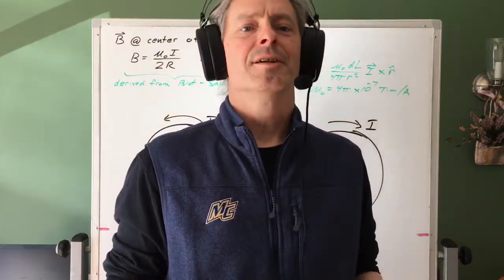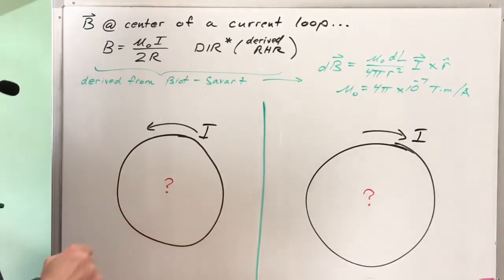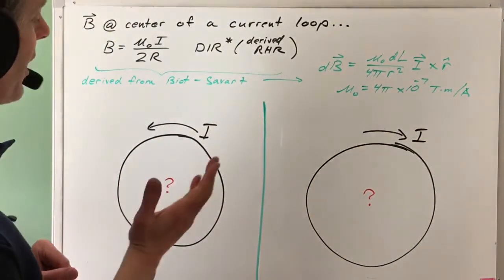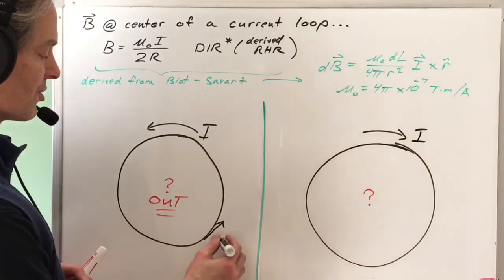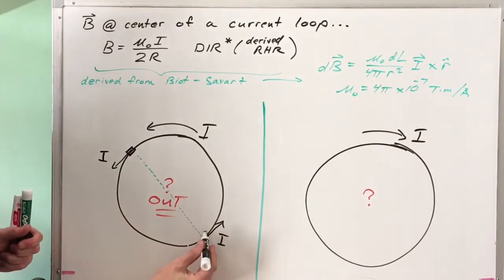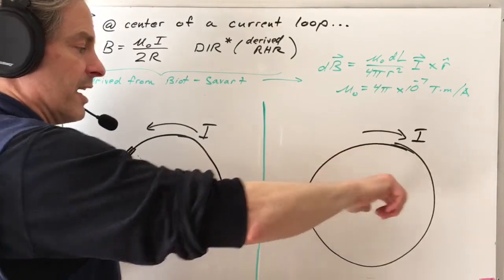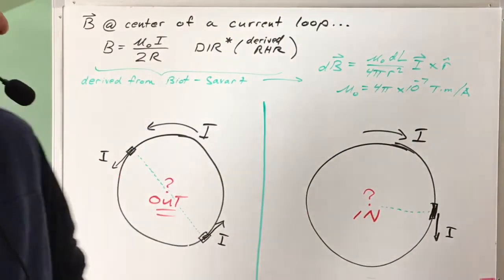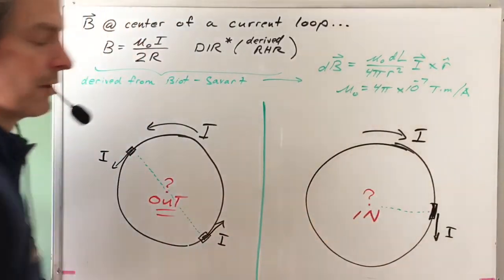Magnetic field direction at the center of a current loop (practice)